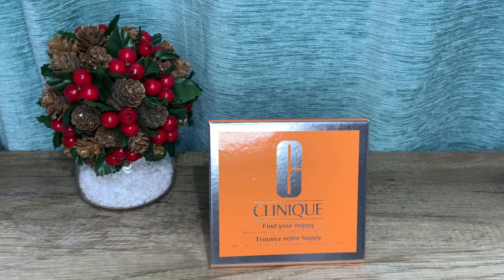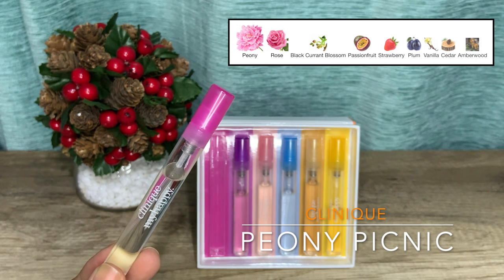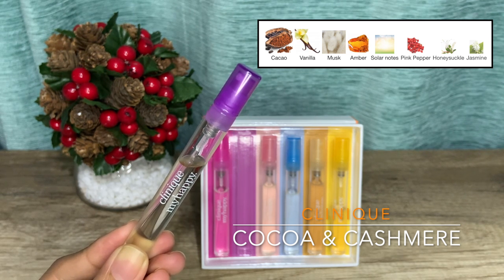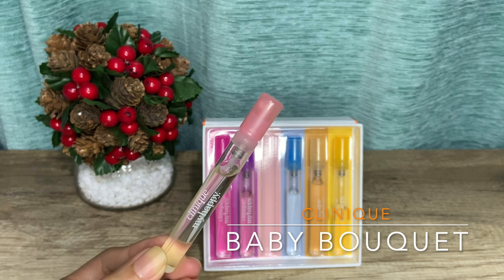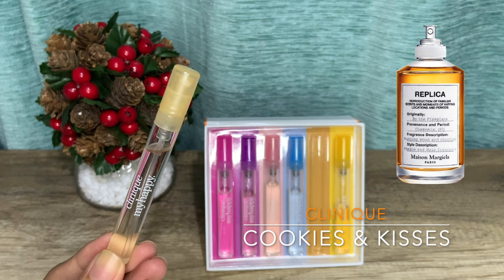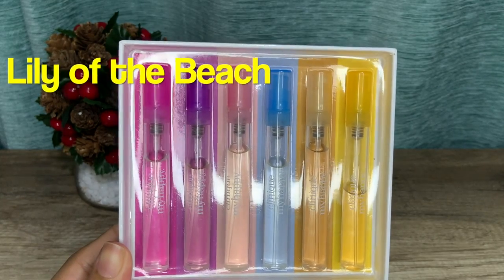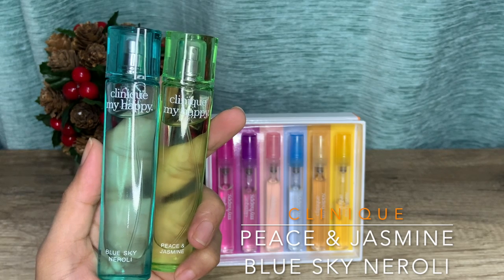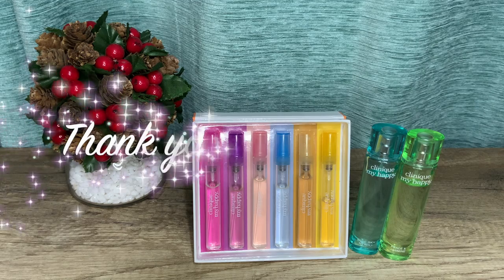😊CLINIQUE My HAPPY Sample Set | Review and Impressions | Eau de Jane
Hi everyone! Quick video on the MY HAPPY SAMPLE SET from CLINIQUE.

Much love,
❤️ Jane❤️

Peony Picnic
Cocoa & Cashmere
Baby Bouquet
Indigo Mist
Cookies & Kisses
Lily of the Beach
*Peace & Jasmine
*Blue Sky Neroli

W H E R E  🛍  TO  🛍   S H O P
👉🏼 THIS SET:
👉🏼 FULL BOTTLES:
Local Fragrance Counters

*I wear test in hot humid climate, a lot of my perfume experience is affected by my location 📍Manila, Philippines